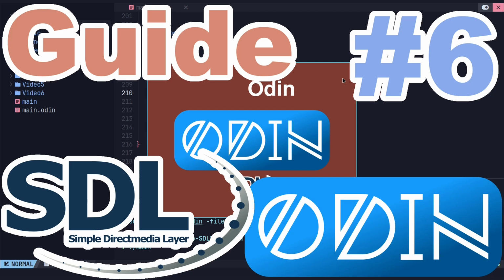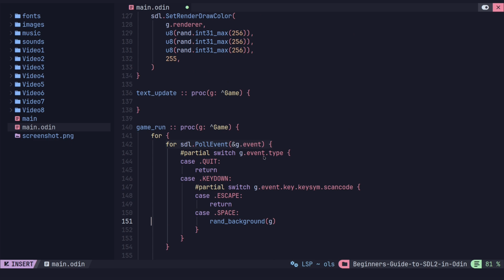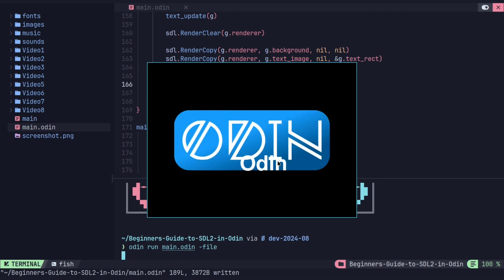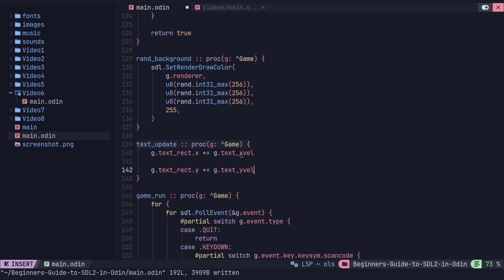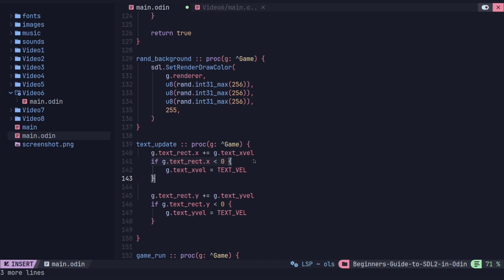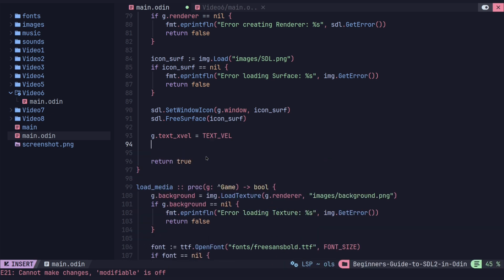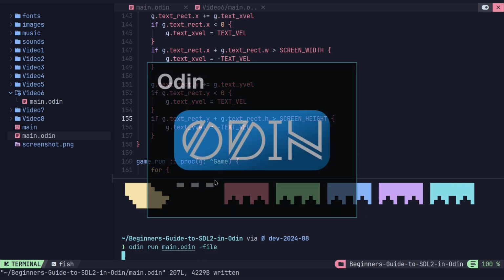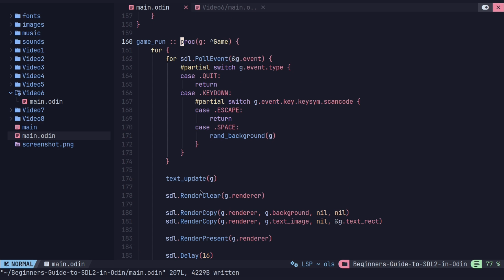06 - Moving Text - Beginners Guide to SDL2 in Odin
Move Text around the screen and bounce off of edges.

An in-depth guide to getting started with SDL2 in the Odin Language.